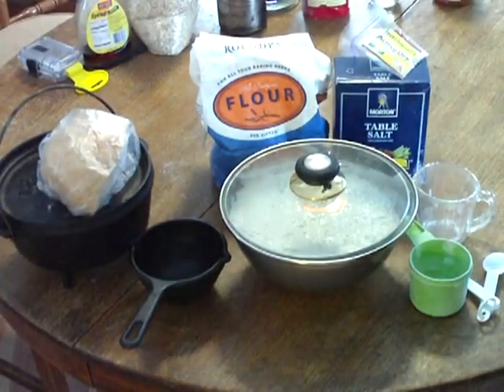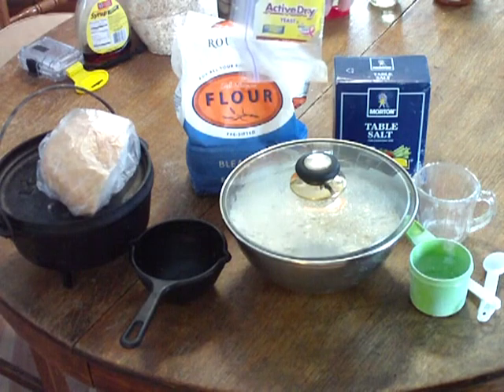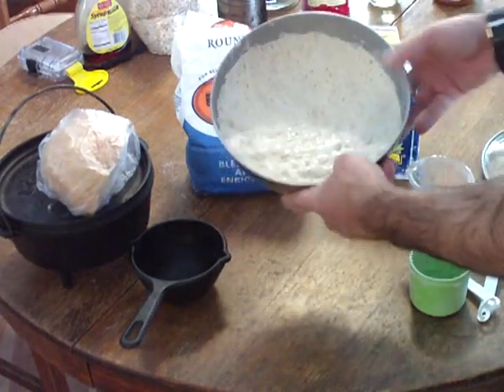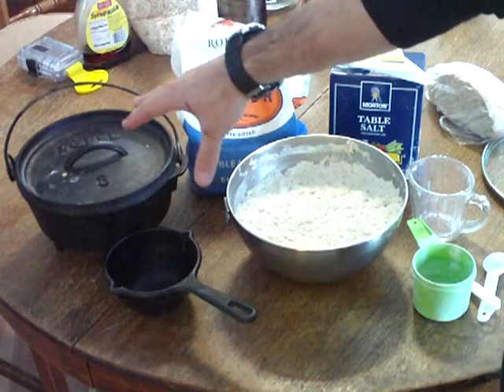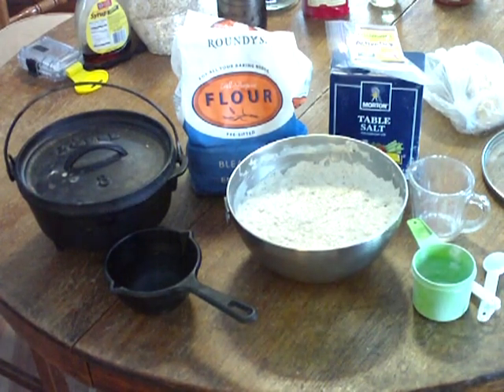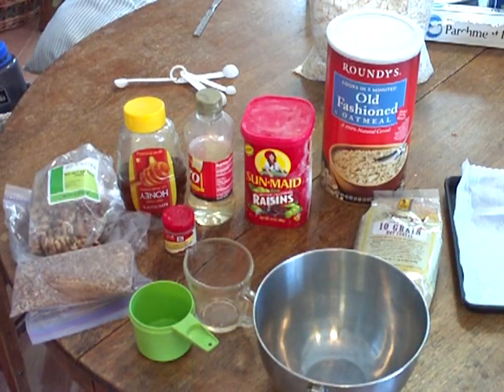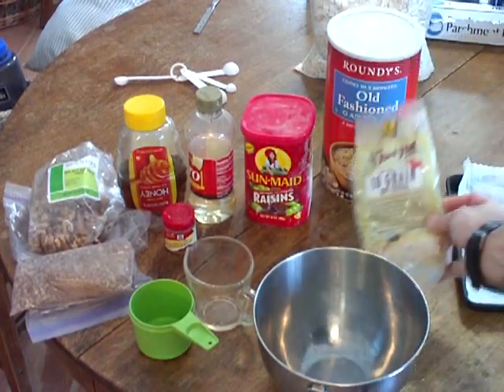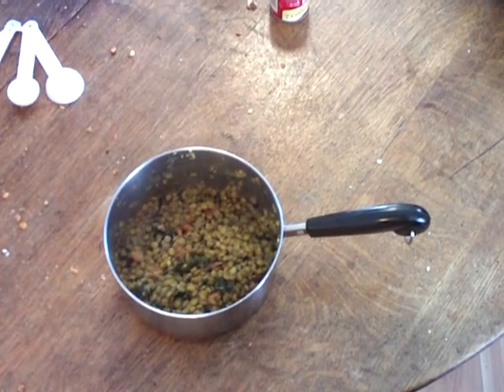Cooking "on the cheap", but I ain't no chef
Just trying to find a way to get the food "budget" down